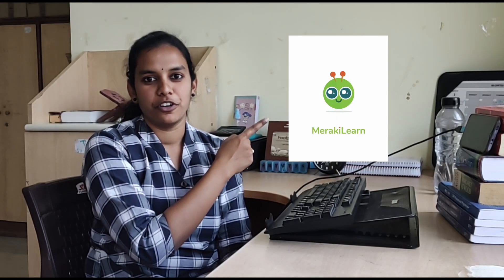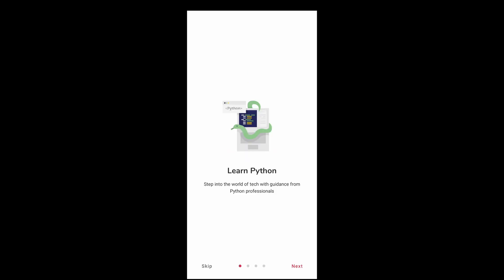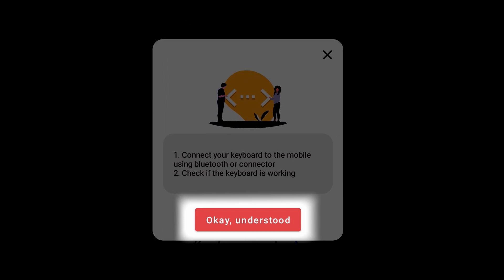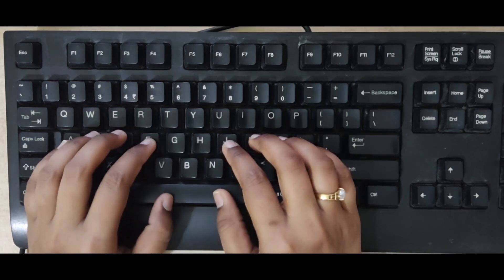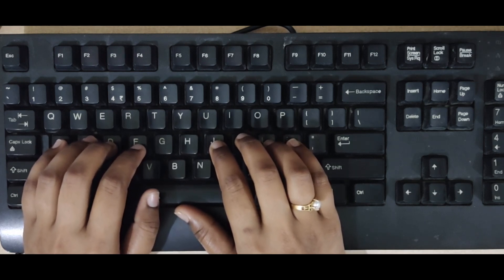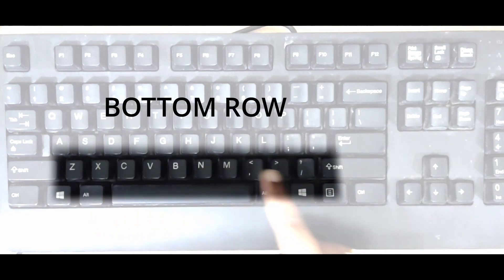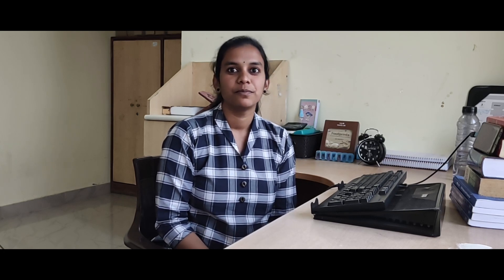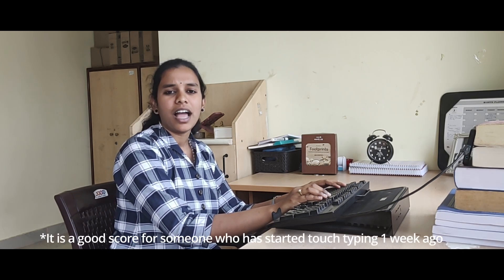Learn to TYPE INCREDIBLY FAST using just your smartphone and Meraki App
Learn touch typing without anything except a smartphone!
This video will help you to increase your productivity in this techno age. This demonstration is using the "Meraki" app by NavGurukul and touch typing will help you get data entry jobs in the private sector or government jobs as a typist.